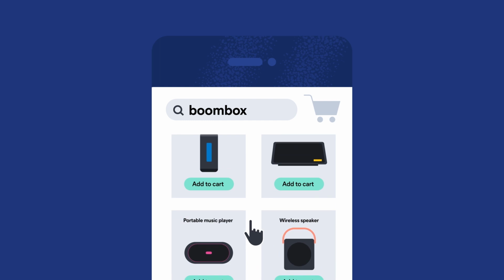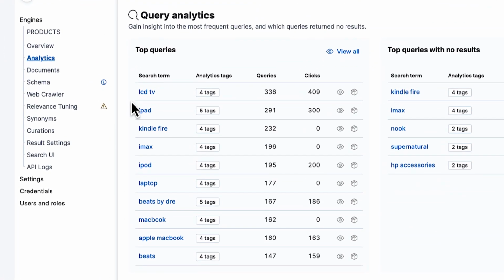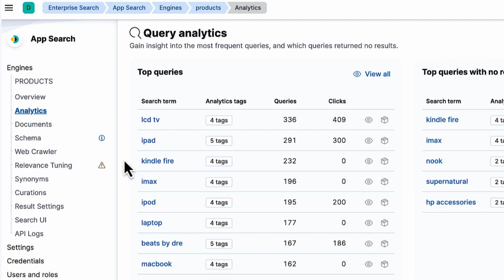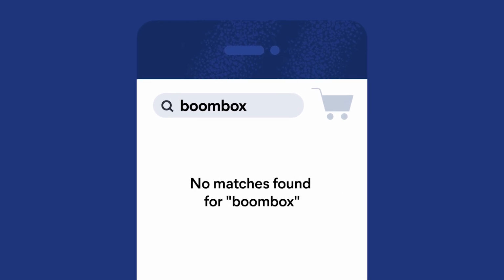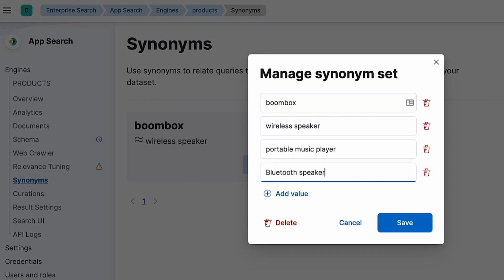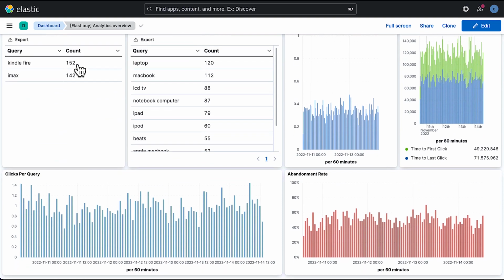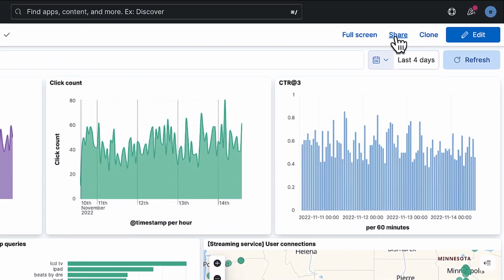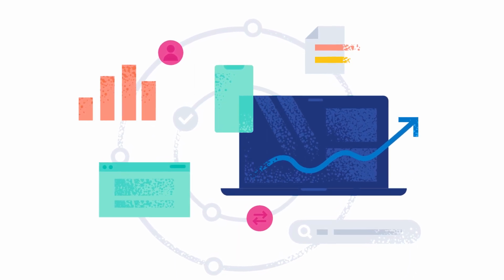How to use search analytics in Elastic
Learn how to use search analytics in Elastic Enterprise Search and Kibana. This demo shows how to use search data in Elastic to improve the search experience. Get a quick tutorial on analyzing out-of-the-box search analytics like top search queries, queries with no results, and queries with no clicks. See how to enrich, visualize, and share analytics in Elastic.

- Start the 14-day trial for free! No credit card required